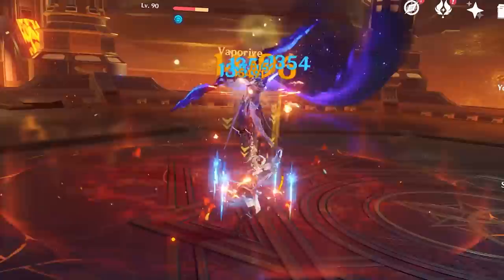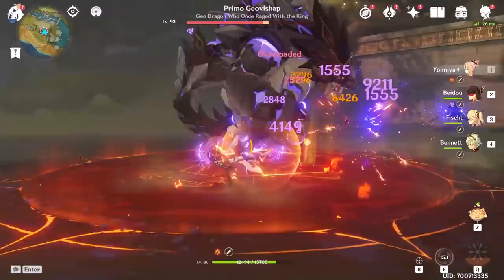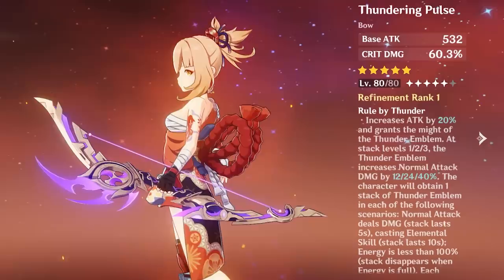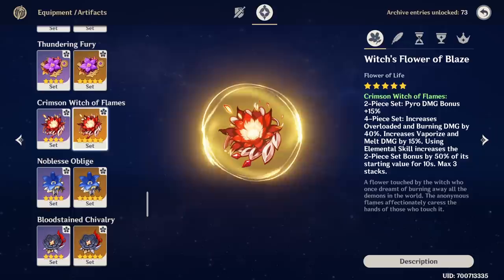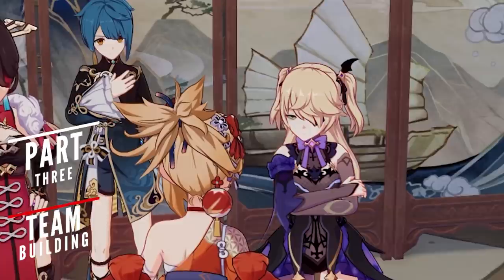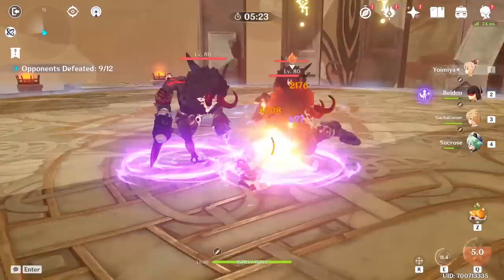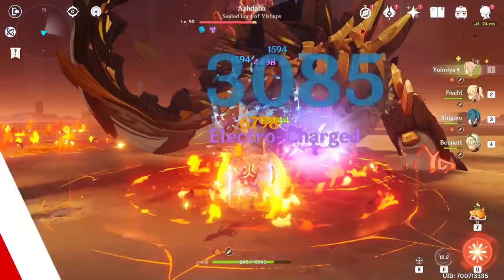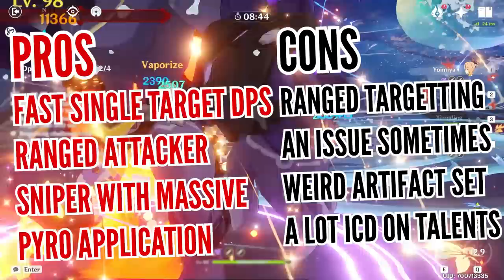TRUE POWER REVEALED OF THIS C0 YOIMIYA BUILD | GENSHIN IMPACT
Finally! The long awaited C0 Yoimiya build and review - BURN enemies with fireworks!

In this video, GG reviews Yoimiya Build in Genshin Impact. This video quickly showcases all the relevant information you need to know about Yoimiya guide and goes through every single artifact, weapon and other things like stats for Yoimiya guide so your build ends up at its top form!

This Yoimiya Build Genshin Impact focuses on most important two things she is best at single  target DPS Role and ranged tactics. Yoimiya Build or Yoimiya Guide is presented here as your one-stop solution and entertainment to see this new 5-star Pyro Bow character.

Yoimiya was released during 2.0 Genshin Impact update.